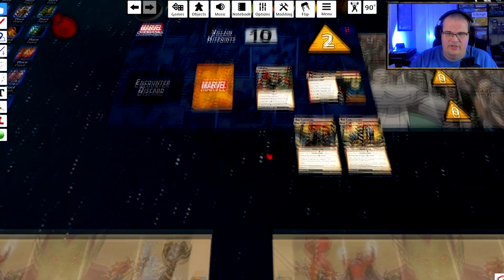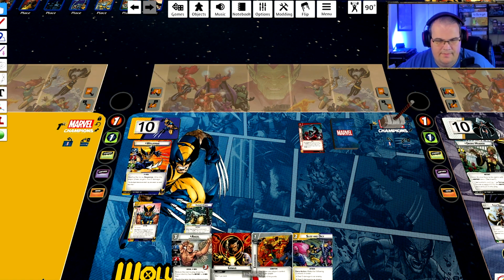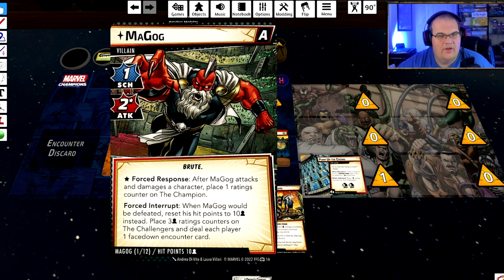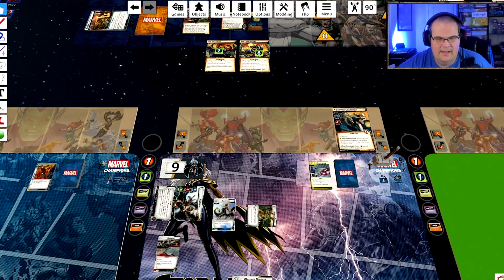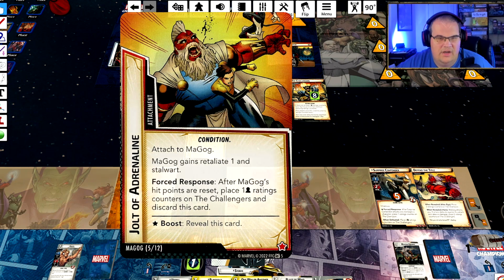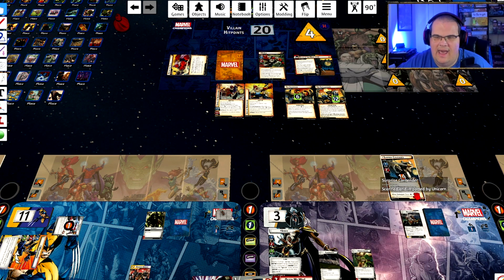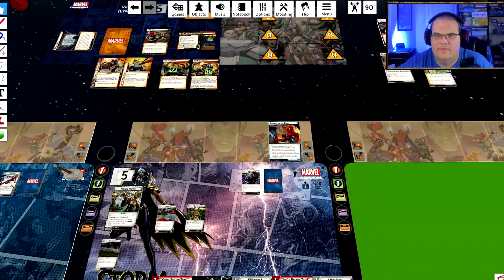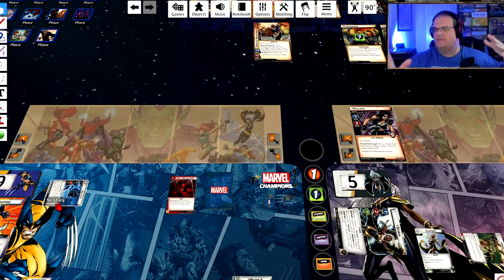Wolverine/Storm take on MaGog in MOJO MANIA | Marvel Champions (Standard)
Wolverine and Storm take on Mojo Mania as they enter the arena and challenge MaGog to a fight.

Wolverine (Aggression) and Storm (Justice) make a deadly combo as they can both dish out a ton of damage and Storm can remove a ton of threat. They both feel quite capable and flexible in the way you can play them.

This game was played on Tabletop Simulator using the Scripted Mod version of Marvel Champions LCG. Marvel Champions is a Living Card Game designed by Fantasy Flight Games.